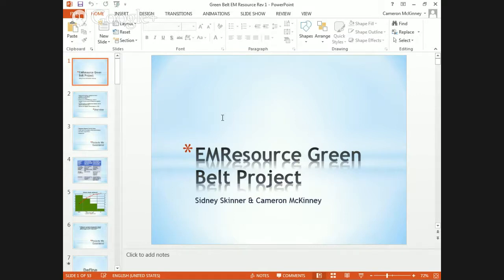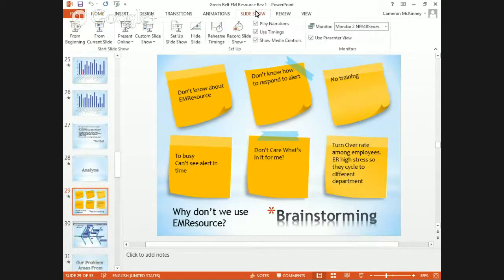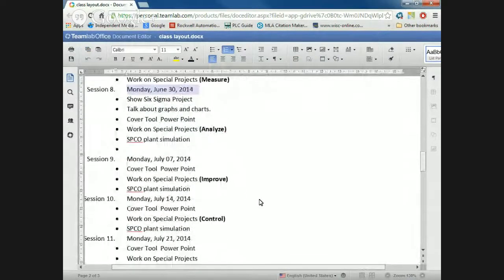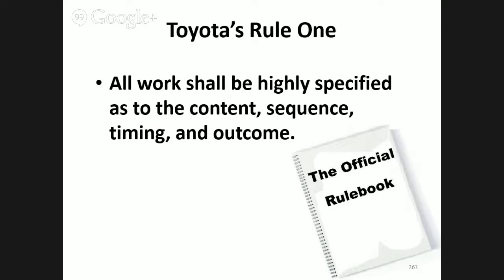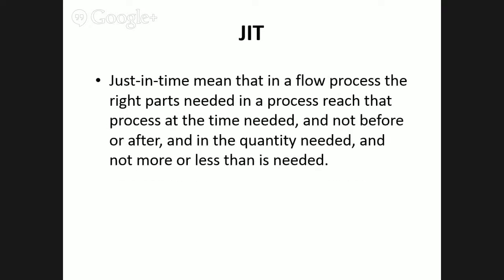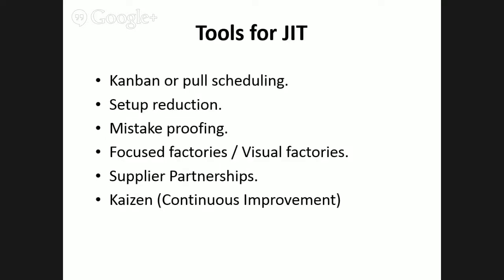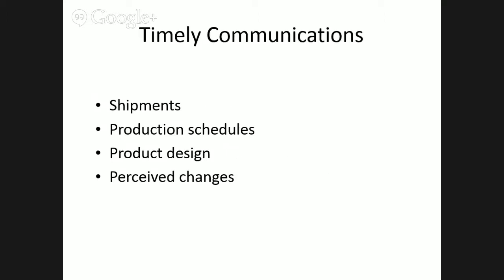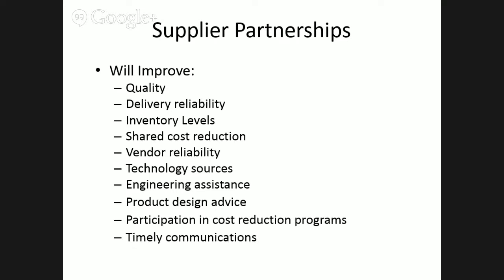Cam894 WFL 2010 2174 Intro to LEAN Enterprise Systems Session 8